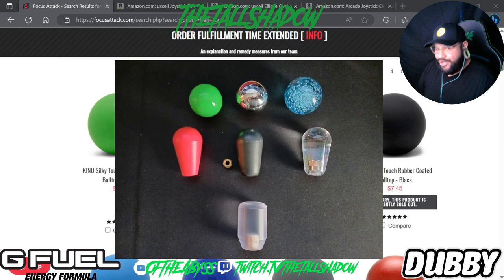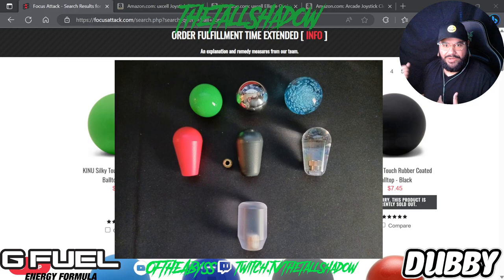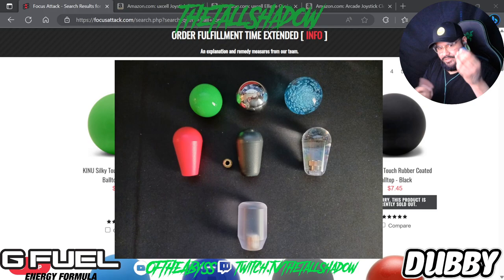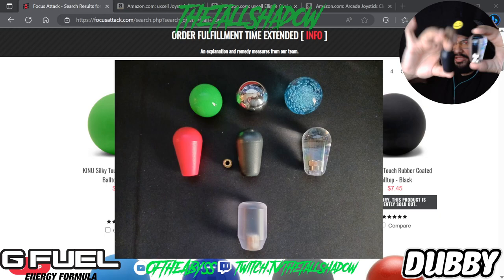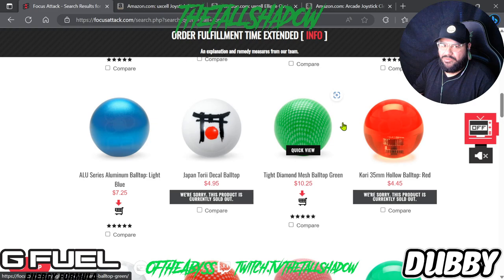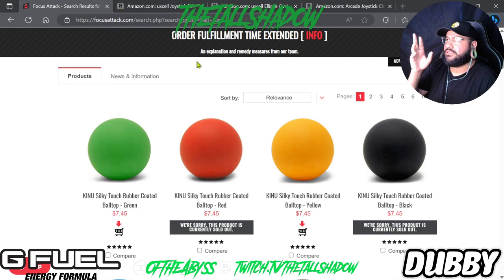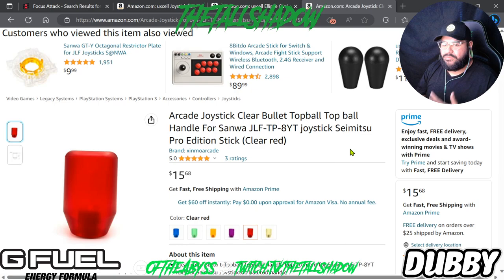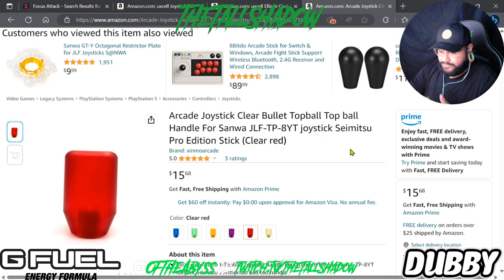Does the top on your Arcade Stick matter??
5 Pack bat tops:

5 Pack Handle Rocker ball tops: